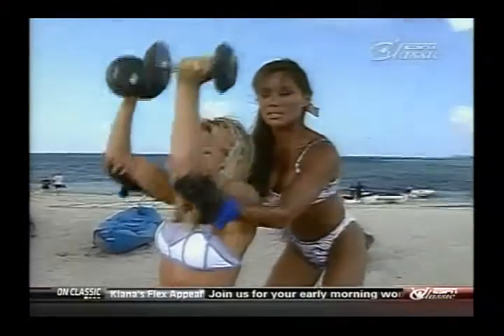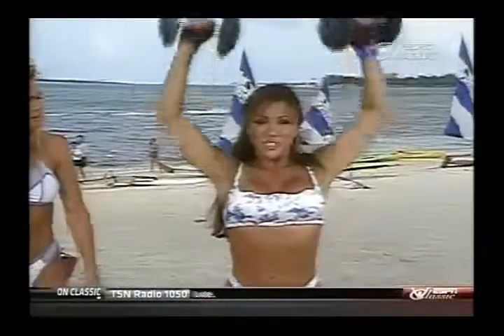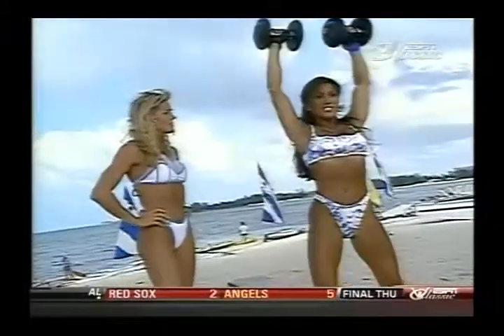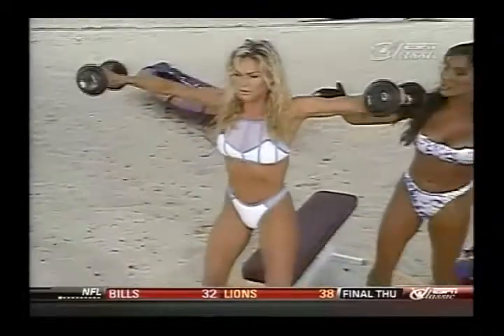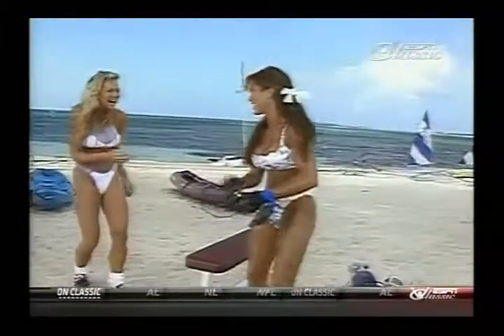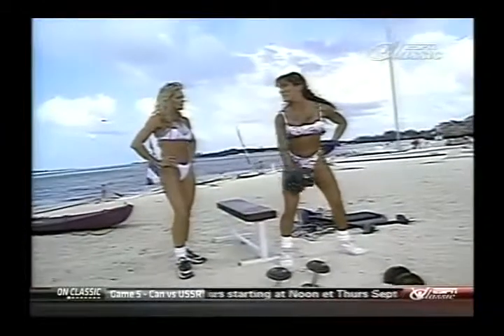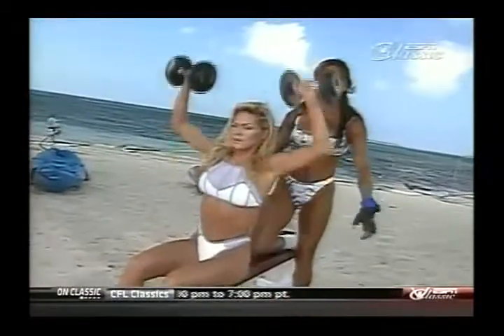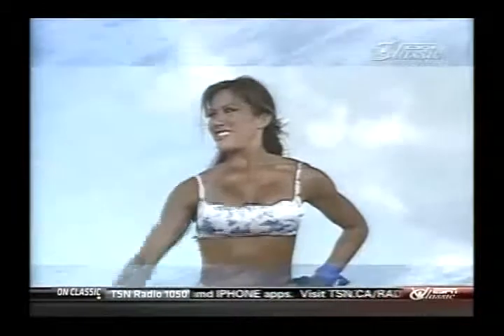Kiana Tom Blue White Speckled Bikini